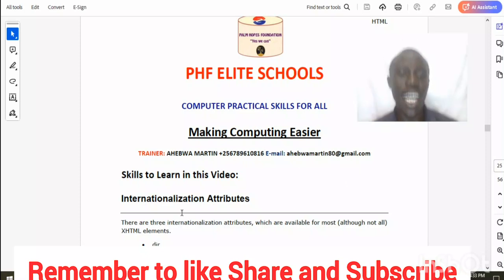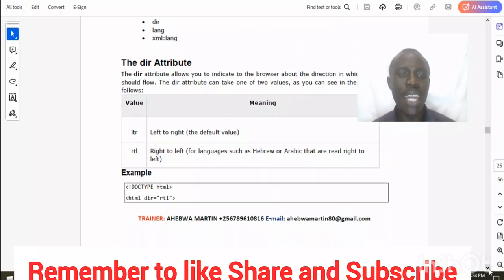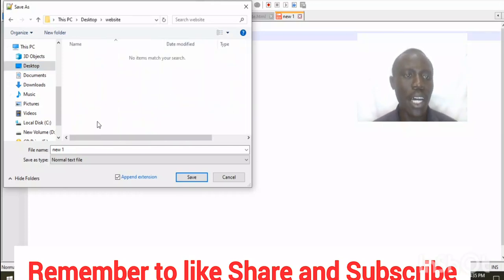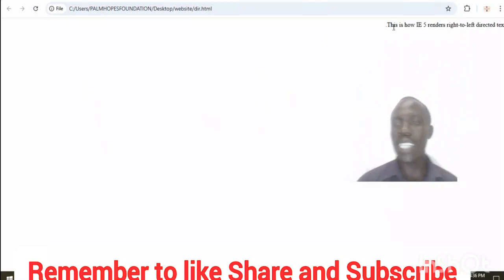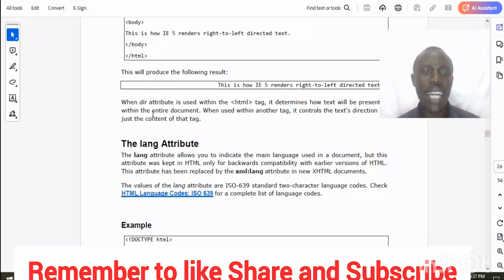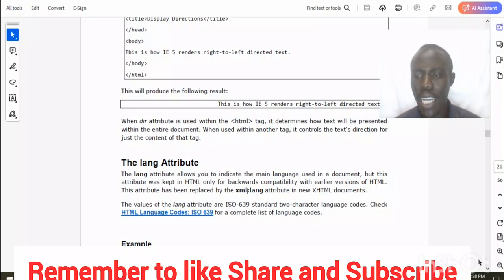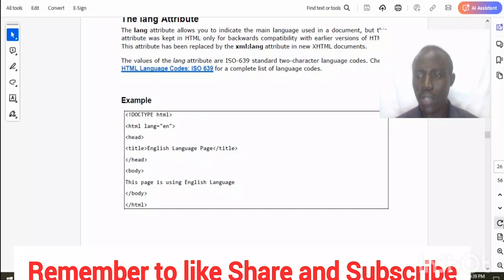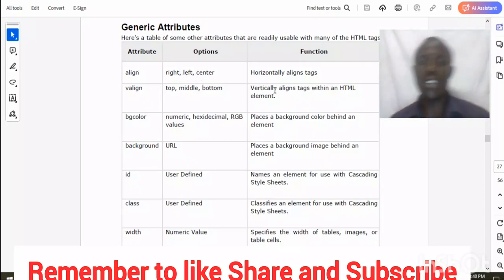HTML Internationalization Attributes l Tutorial 11